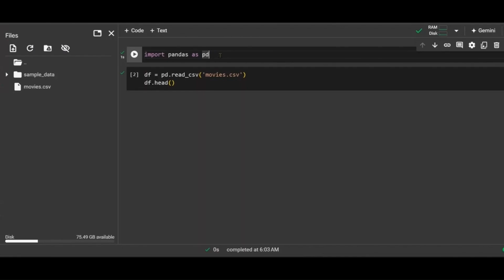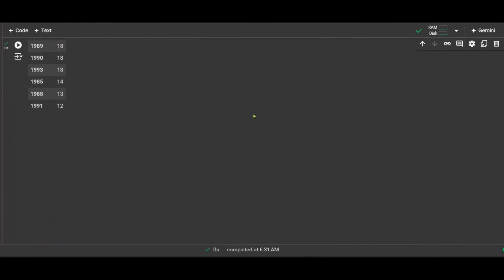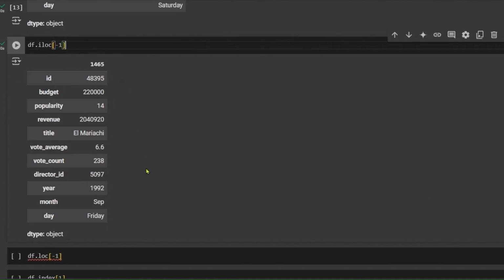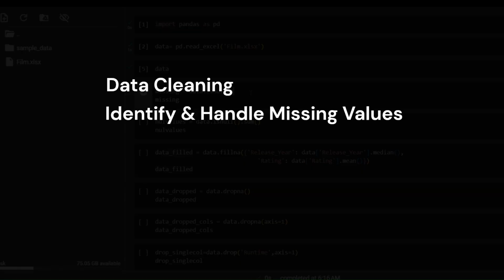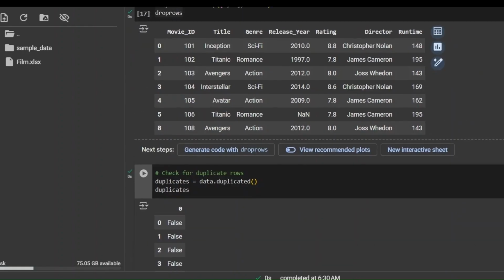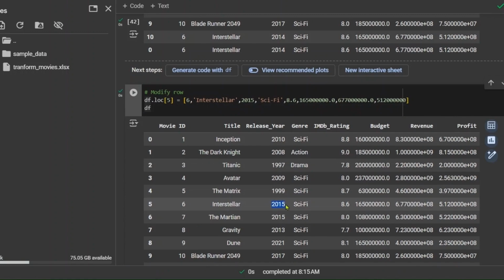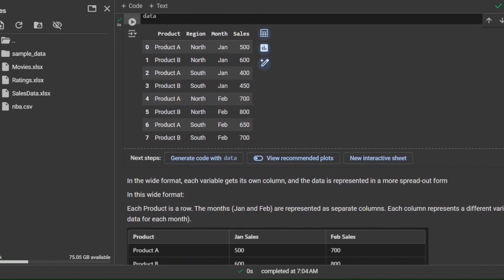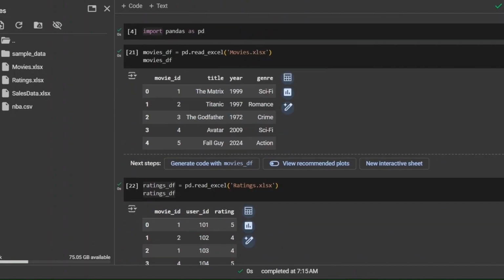The Ultimate Python Pandas Tutorial: Full Data Analysis Pandas Course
Welcome to the Ultimate Pandas Tutorial! 📊🐍

In this comprehensive tutorial, you will learn everything you need to know to become proficient in using Pandas for data analysis in Python. Whether you're a complete beginner or looking to deepen your skills, this tutorial has got you covered!

🚀 What You’ll Learn:
Introduction to Pandas: What it is and why it’s essential for data science.
Data Inspection: Inspect the data
Data Selection and indexing: Filter the data
Data Cleaning: Handle missing values, duplicates, and incorrect data.
Data transformation: Sorting, filtering, and transforming data.
Data Reshaping: Merge and pivot

By the end of this tutorial, you’ll have a deep understanding of Pandas and how to use it to work efficiently with data in Python!

pandas tutorial
pandas python
pandas crash course
pandas full course
learn pandas
pandas indexing
pandas filtering
pandas merging
pandas grouping
pandas dataframes
python for data science
data manipulation python
python course
pandas full course
# pandas free course
Full Data Analysis Pandas Course